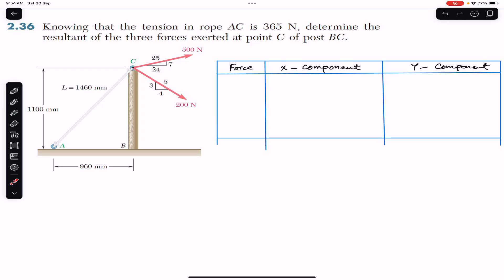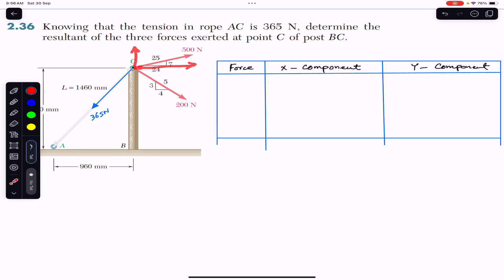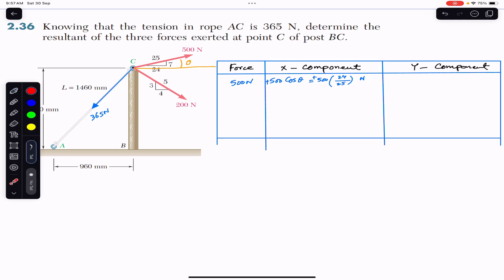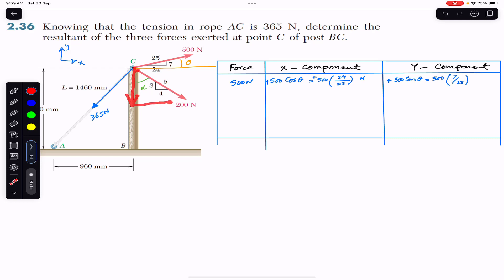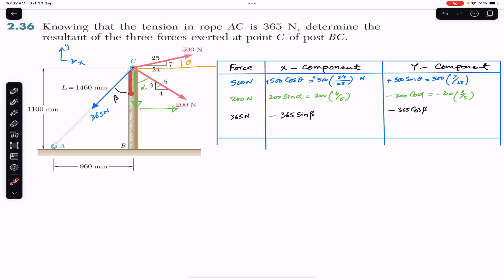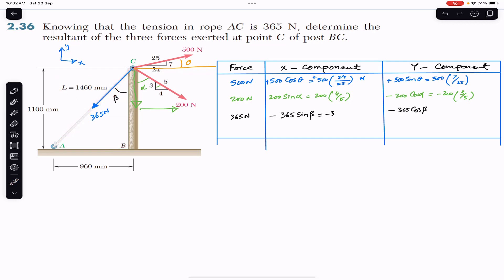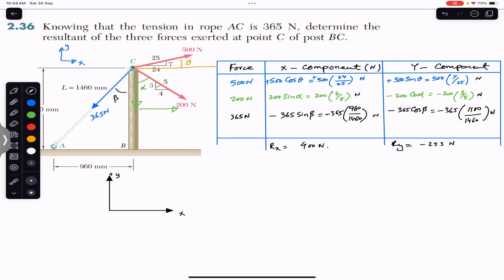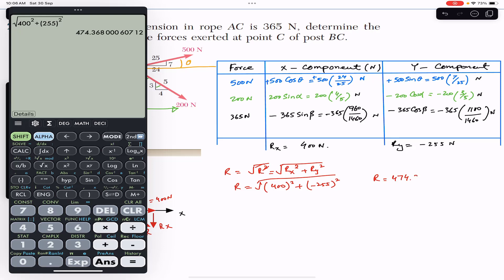Determine the resultant of three forces | Vector Mechanics | Engineers Academy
How to find the resultant of three forces | Vector Mechanics | Engineers Academy

2.36 Knowing that the tension in rope AC is 365 N, determine the resultant of the three forces exerted at point C of post BC.

Vector Addition
Vector Mechanics